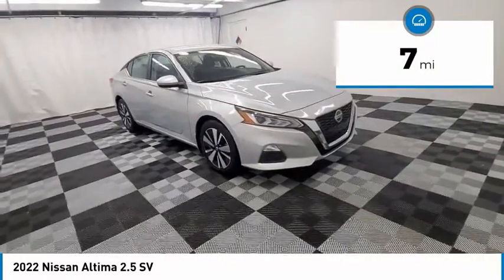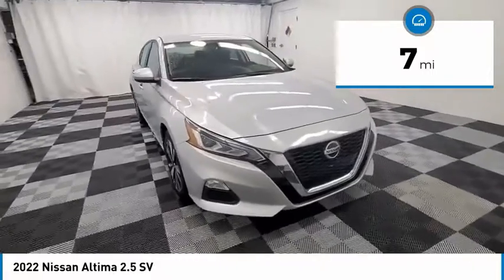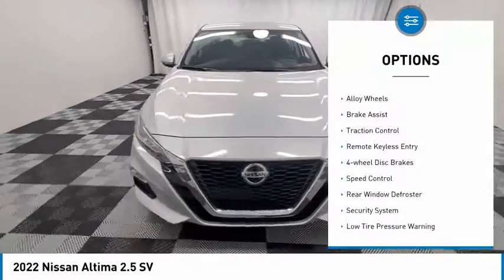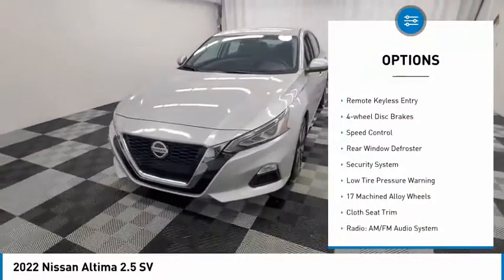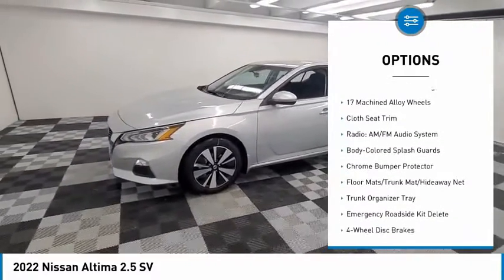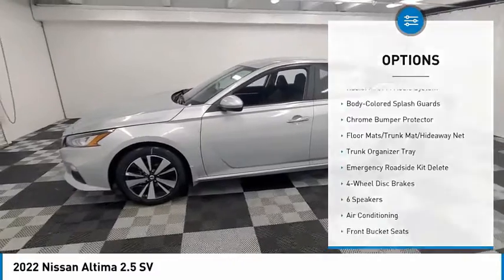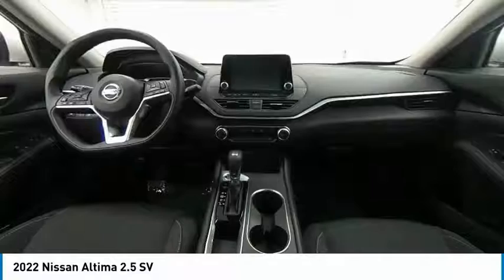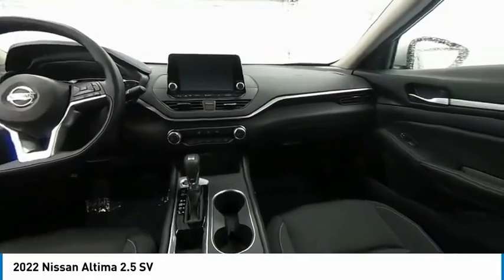2022 Nissan Altima near me coral springs pompano miami fl NN377326 NN377326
Brilliant Silver Metallic New 2022 Nissan Altima near me in Davie, Pompano, Fort Lauderdale, Miami FL at Coral Springs Automall

9300 W Atlantic Blvd.

9400 W Atlantic Blvd.

Coral Springs Auto Mall is pleased to offer this Beautiful 2022 Nissan Altima. This 2.5 SV Altima is beautifully finished in Brilliant Silver Metallic and complimented by charcoal Cloth and this exceptional vehicle comes well equipped with CVT with Xtronic and gives you an amazing driving experience along with impressive Fuel efficiency rating. 2022 Nissan Altima 2.5 SV 2.5L 4-Cylinder DOHC 16V CVT with Xtronic FWDbrbr27/37 City/Highway MPGbrbrPriced below KBB Fair Purchase Price!brbrDealer Discount of $1,000 off MSRPbrbrCoral Springs Auto Mall is a family owned dealership that has served the South Florida community with quality new and used cars since 1985. During this time weve had the chance to grow and learn with our community and sharpen the skills of our staff to provide better customer service while saving you money. The sales, service, and finance specialists are more than knowledgeable and eager to provide you with top notch car buying experience. Coral Springs Auto Mall wants to set the bar a bit higher when it comes to taking care of our customers and their new, used, or certified pre-owned .